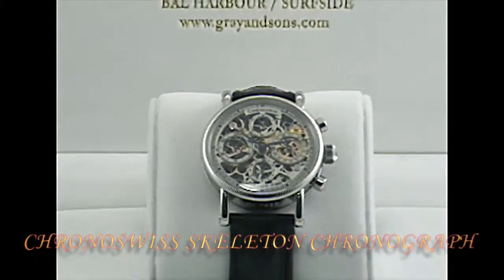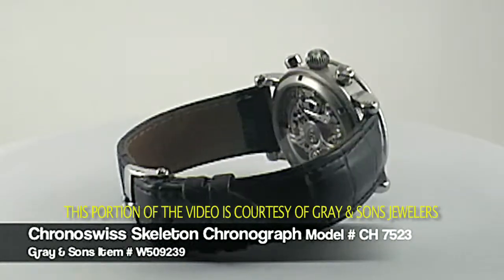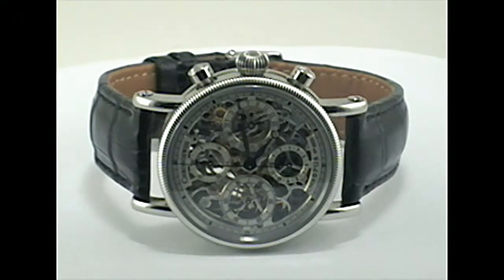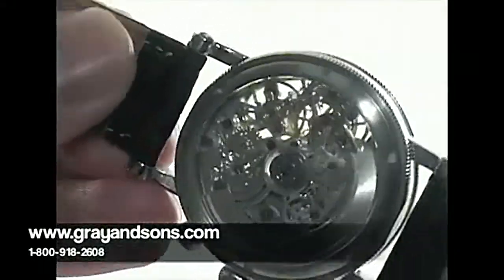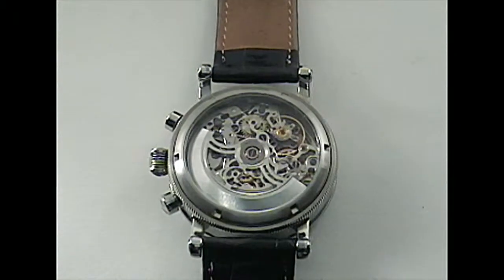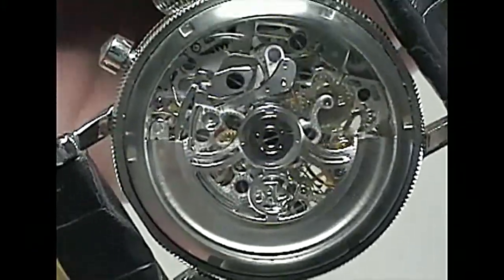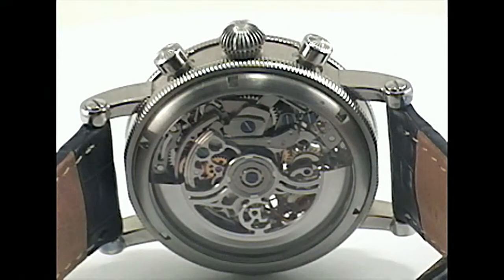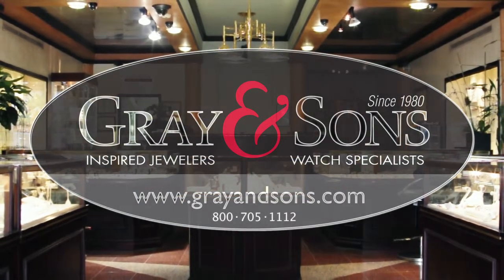Chronoswiss Opus Skeleton Chronograph Review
reviews the Chronoswiss Skeleton Chronograph.

Gray & Sons Jewelers specializes in buying & selling fine preowned watches and estate jewelry.